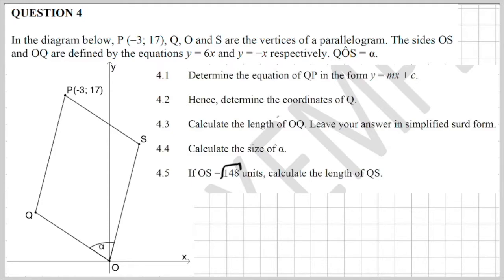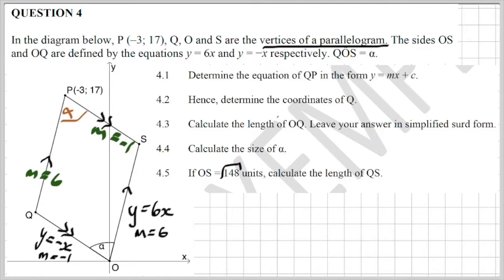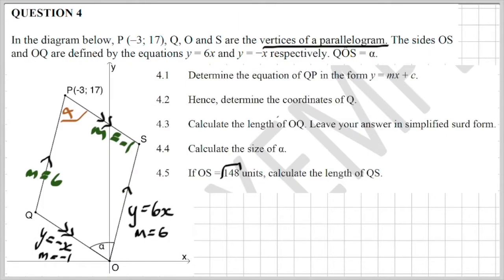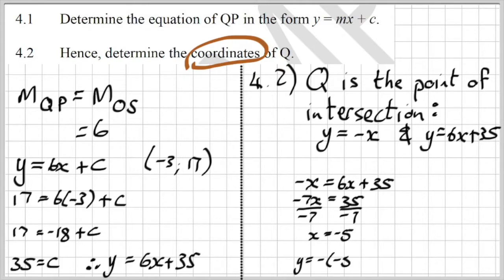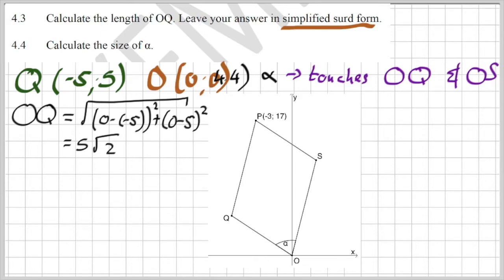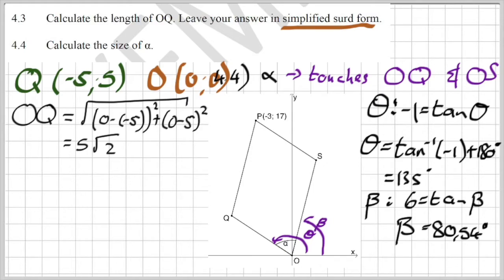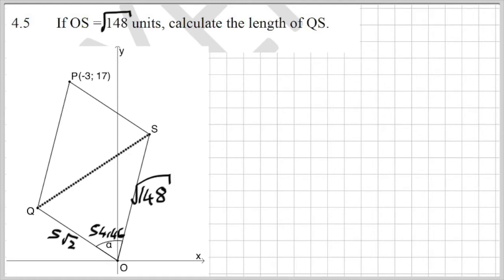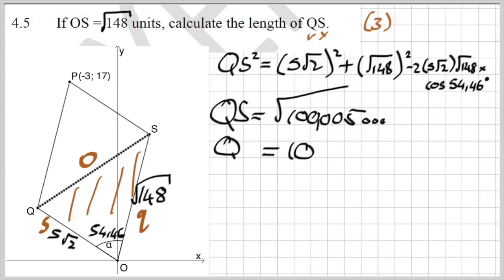7. Gr 11 SS Exam Prep 2022 MATHS PAPER 2 - Analytical Geometry Part 2